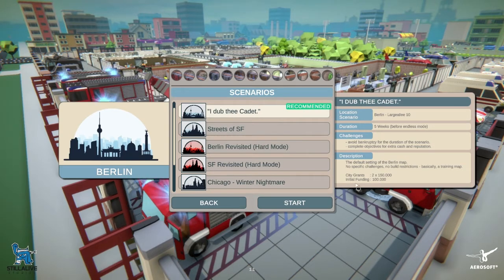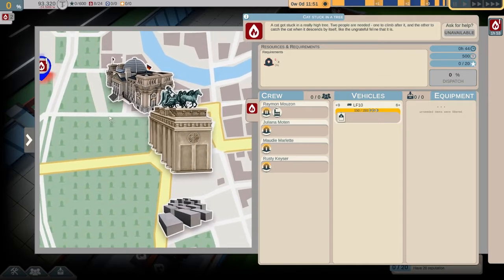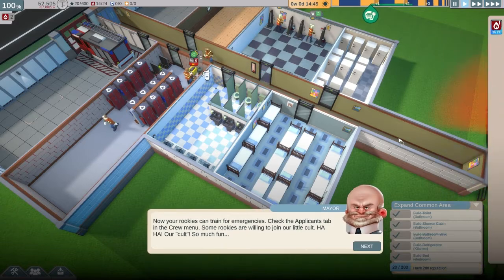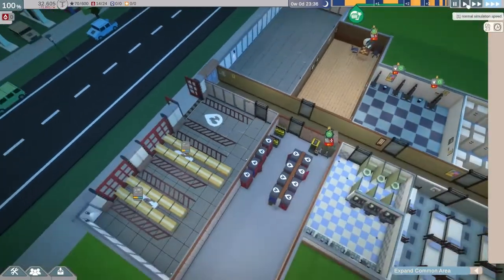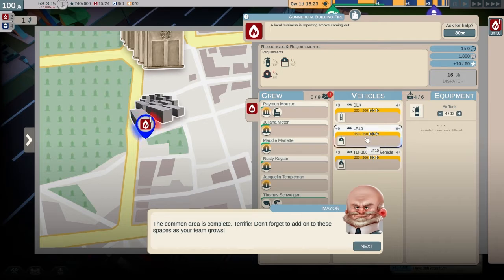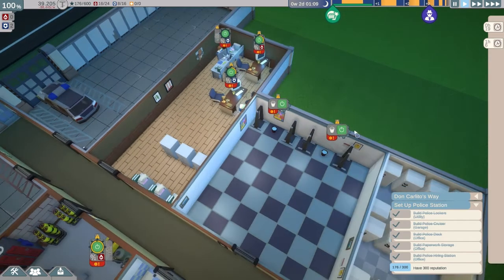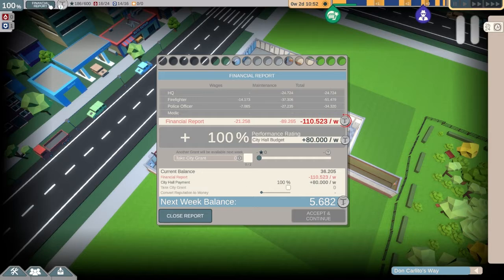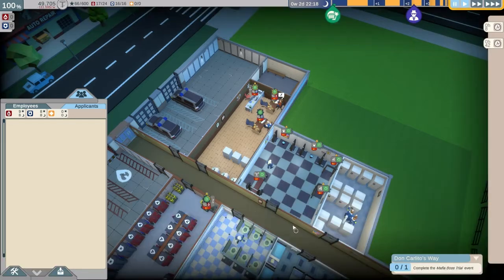The FD is running and the PD is coming. (RHQ)(Ep1)(Season 2)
We start up a Fire dept. and a Police Dept.

Should I start a Discord?